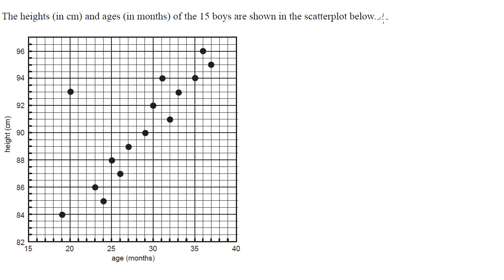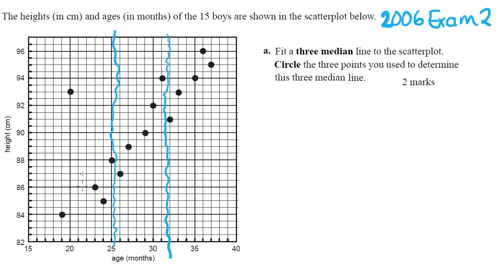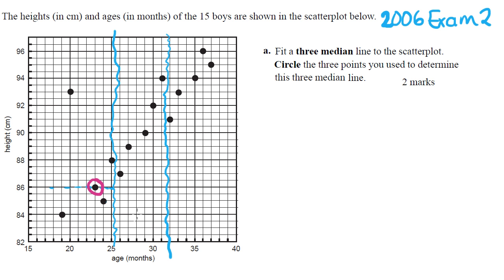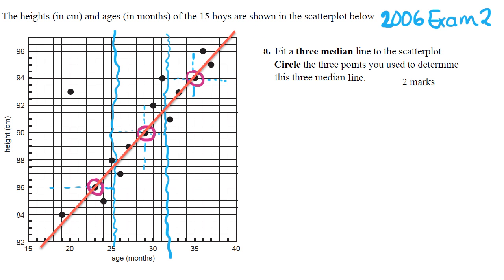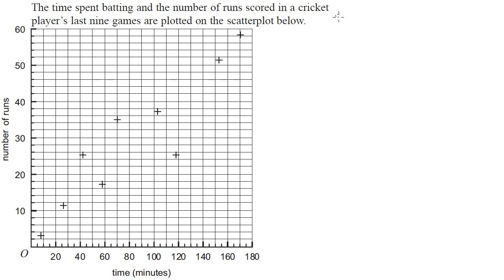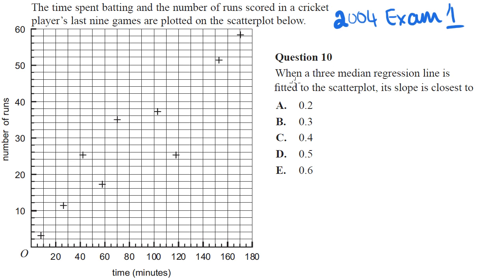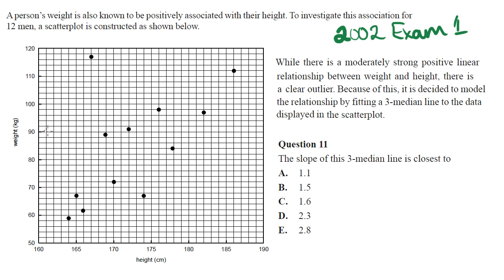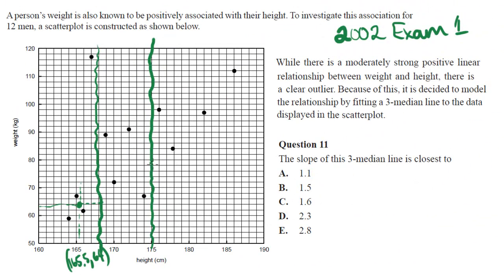Maths Tutorial: Practice Linear Regression using 3 median method (statistics)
VCE Further Maths Tutorials. Core (Data Analysis) Linear Regression using the three median method.  This video runs through three past exam questions to practice using the 3 median method to plot a linear regression equation onto a scatterplot.